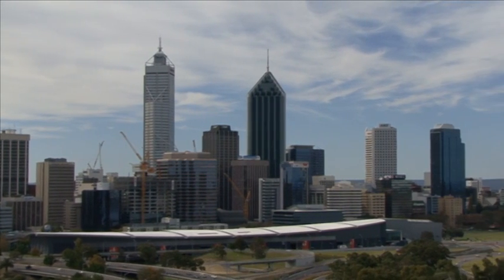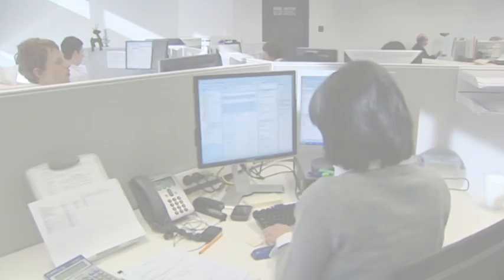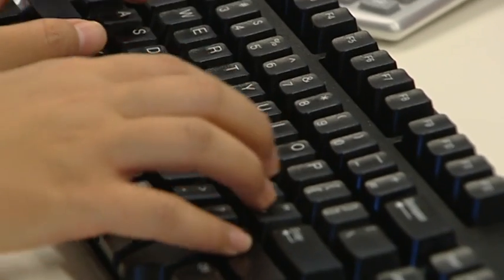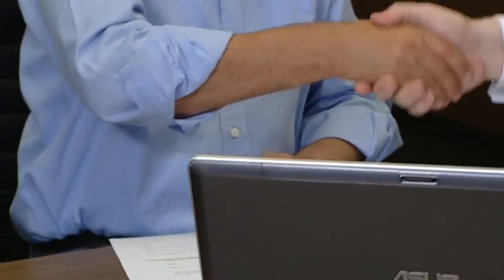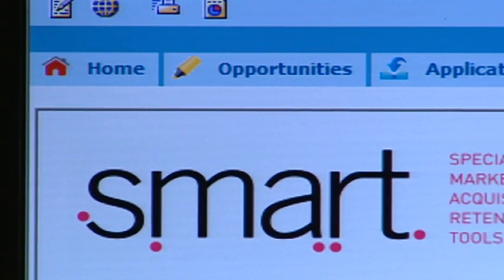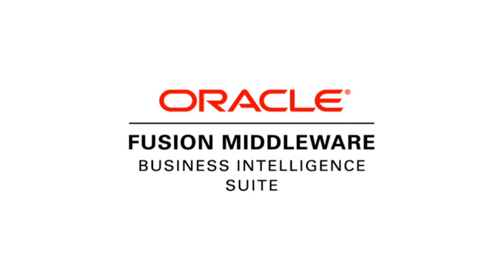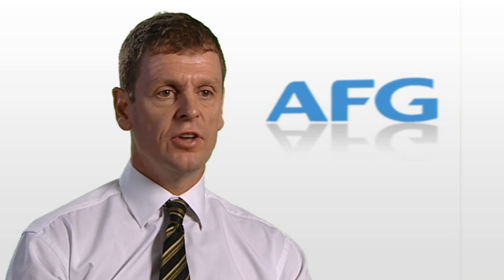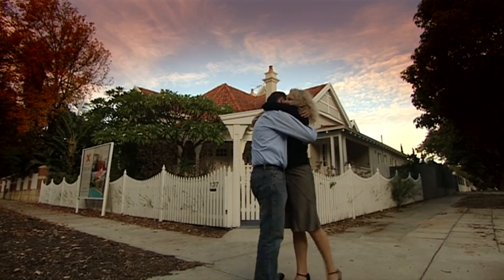Australian Finance Group's "Oracle First" Policy Produces Profit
Australian Finance Group At Work:  Australia's largest mortgage broker aggregator has built its customer relationship management system (CRM) using Oracle's Siebel Customer Relationship Management. By building its entire technology platform on an "Oracle First" policy, AFG has been able to add technology with minimal integration issues, but above all, can scale its business to maximize its profits quickly in good times, and to protect its margin thus retaining profitability in a more difficult economic climate.  (C) Oracle Corporation 2009